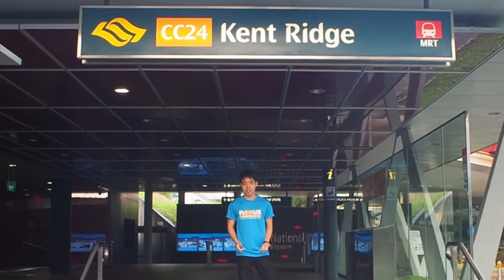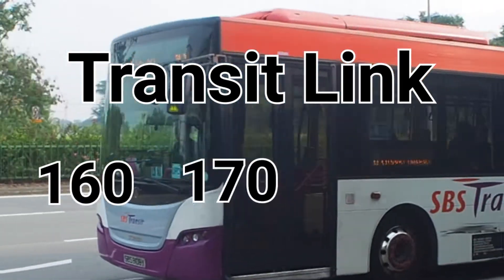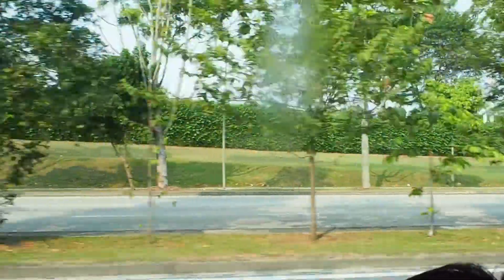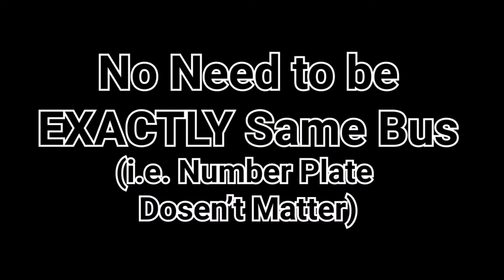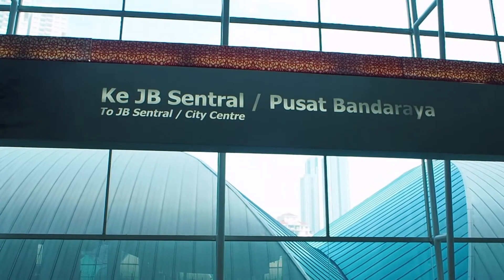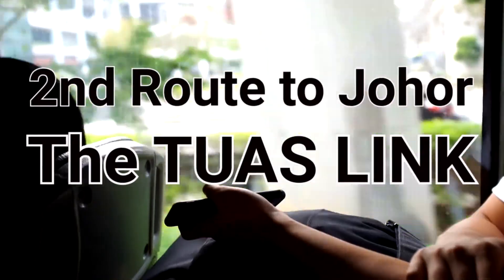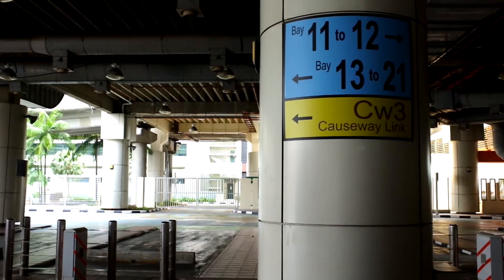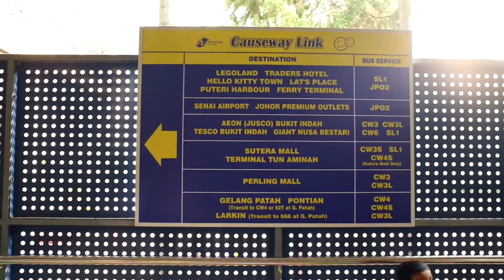The Singapore-Johor Survival Guide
The Singapore-Malaysia border is one of the busiest border crossings in the world, with more than 350,000 people crossing on a daily basis. Attempting the journey is a daunting task for first-timers (especially international students).
Thus, this video provides a quick guide on how to get to Johor Bahru through the Woodlands and Tuas checkpoints.

Made by the That's So Singapore Team:
David Tay, Daniel Tan, Michelle Chai, Yau Dong, Chung Yean, Jia Tien & Wen Hong